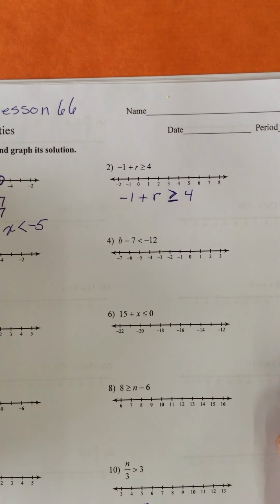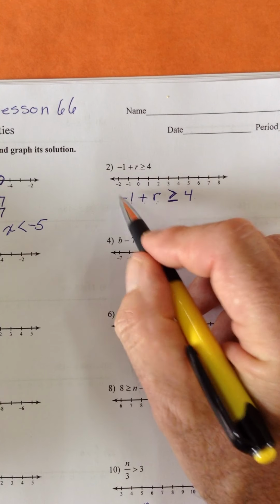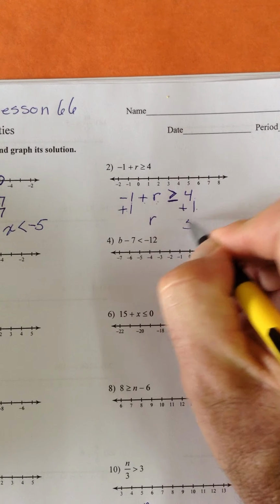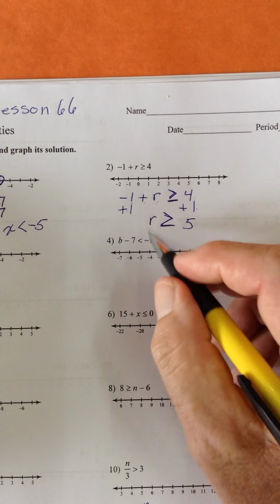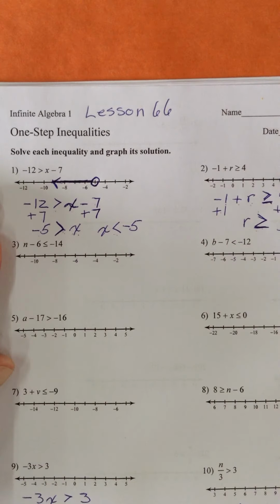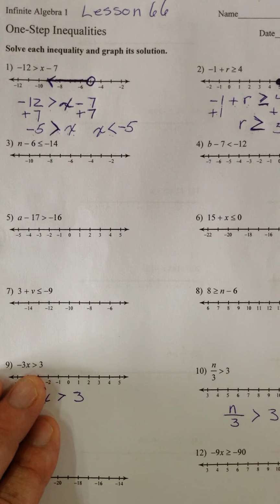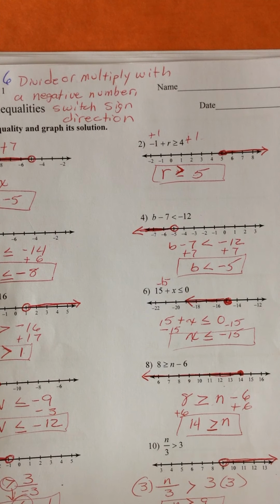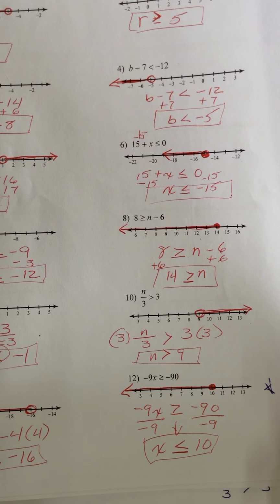VGED Lesson 66C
Inequalities - Adding and Subtracting